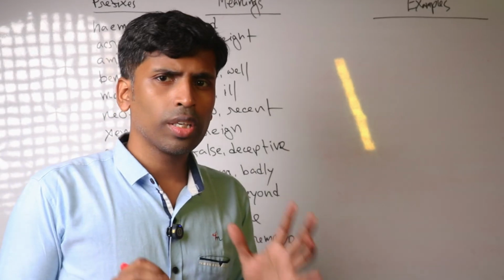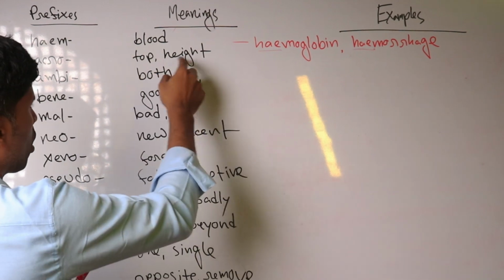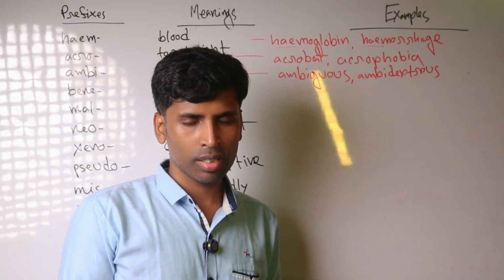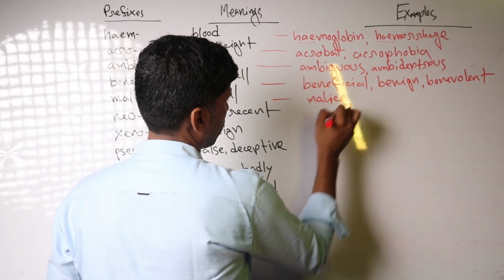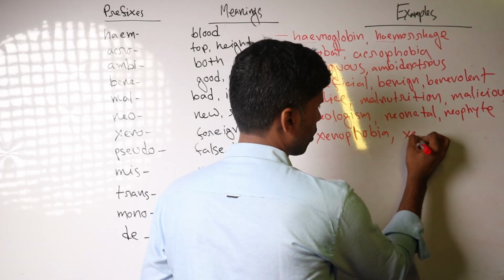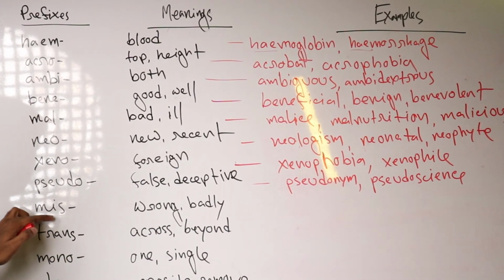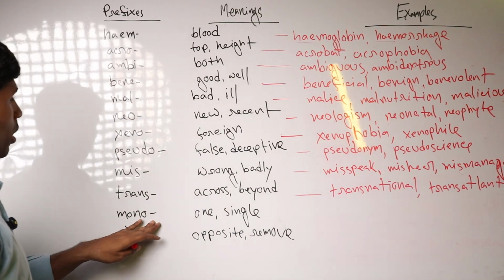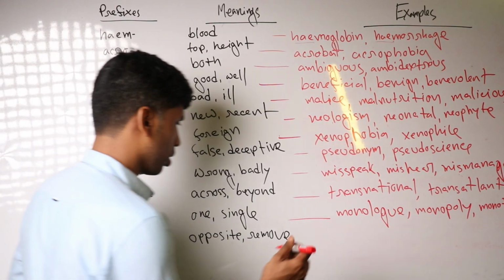One prefix can magically boost your English vocabulary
Learn English vocabulary faster with this "vocabulary shortcuts" series. English has an estimated one million words, and no one can memorise them all. Instead, focus on the building blocks: roots, prefixes and suffixes. Once you recognise these common word parts, you can often guess the meaning of unfamiliar words on the spot.

The vocabulary of English is so big that it doesn’t make sense to learn words one by one. You have to use some shortcuts. Prefixes are one of the shortcuts that can supercharge your English vocabulary.

In this video you will discover a selection of twelve powerful prefixes, from haem- (blood) and acro- (height) to ambi- (both), bene- (good), mal- (bad), neo- (new), xeno- (strange), pseudo- (false), mis- (wrong), trans- (across), mono- (one) and de- (remove). By learning these prefixes, you can break down words like haemorrhage, acrophobia and ambiguity.

There will be two more videos in this series, featuring suffixes and roots.

A video like this takes a lot of time and effort. 😊